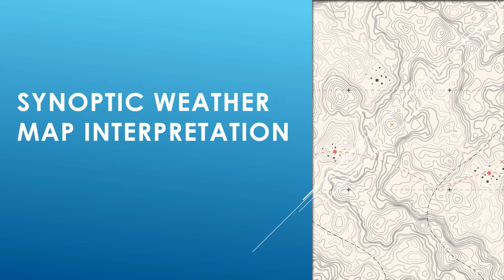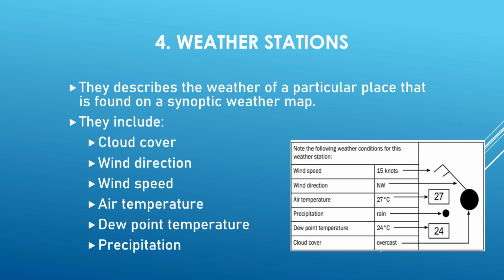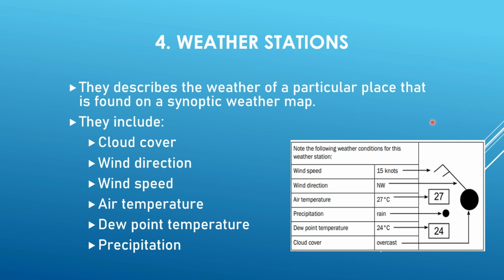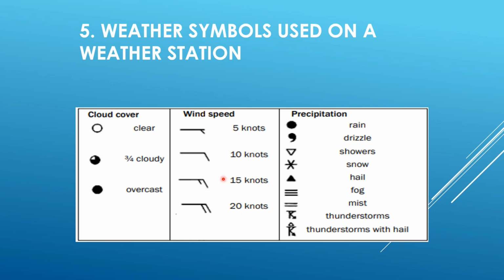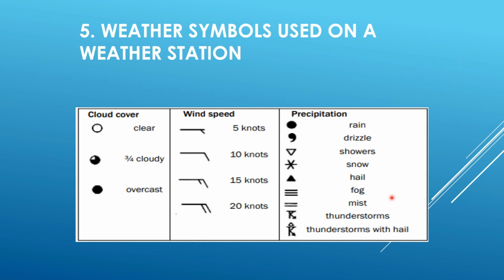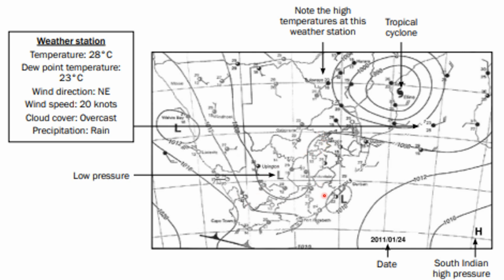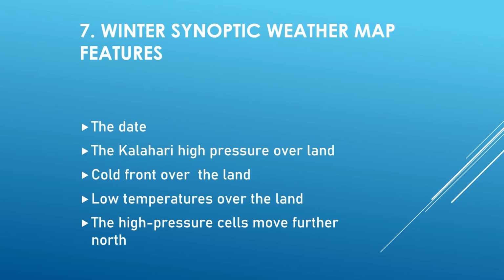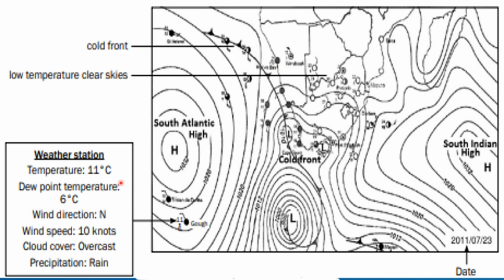Synoptic Weather Map Interpreting | Grade 12 | Geography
Learn how to interpret the synoptic weather map and its features